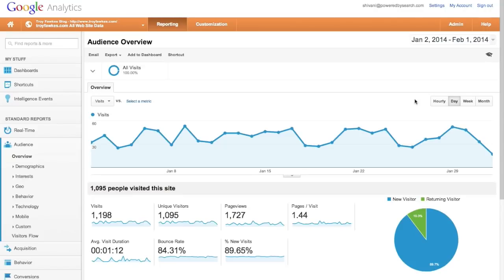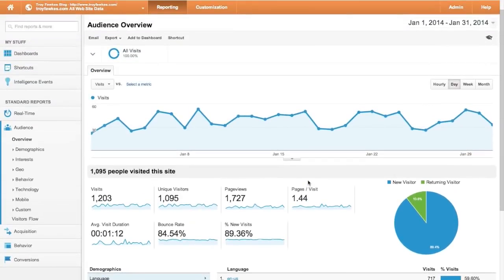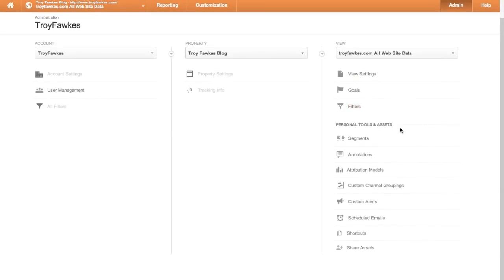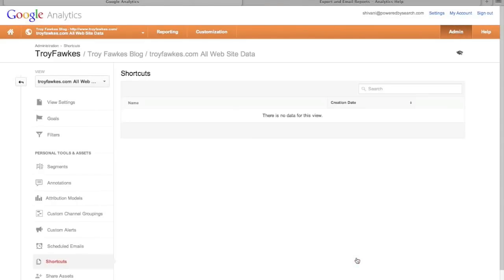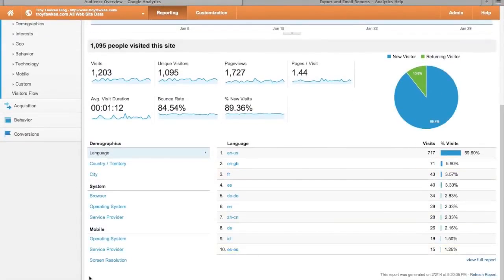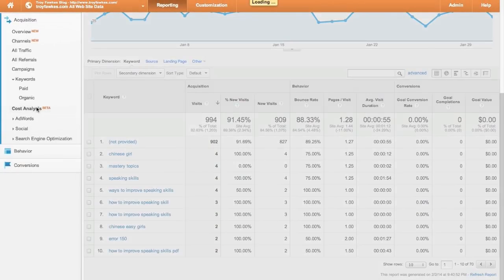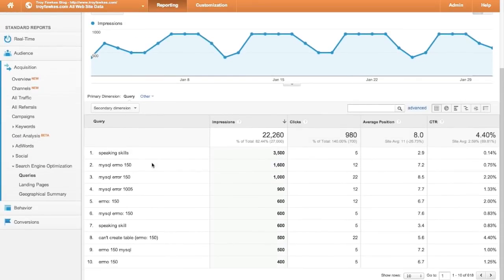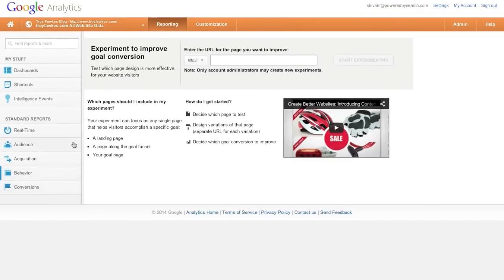Google Analytics Tutorial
Google Analytics Tutorial best way to understand